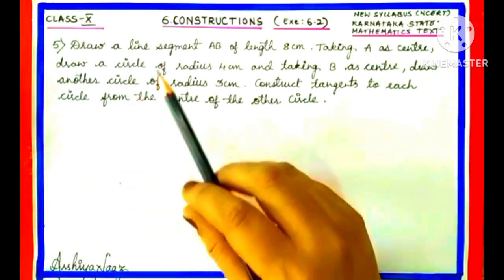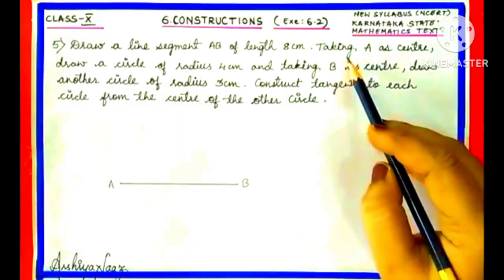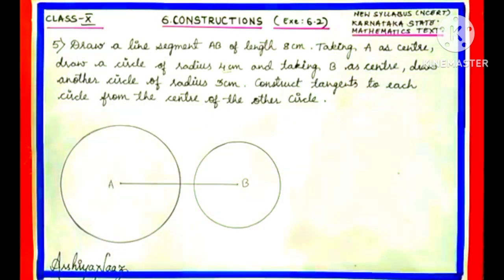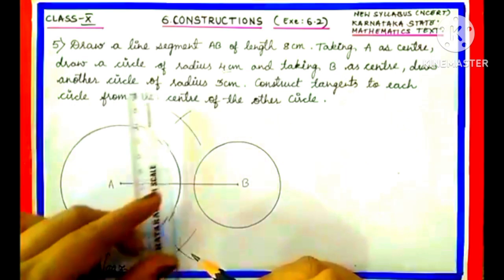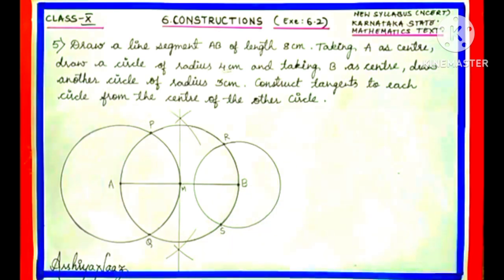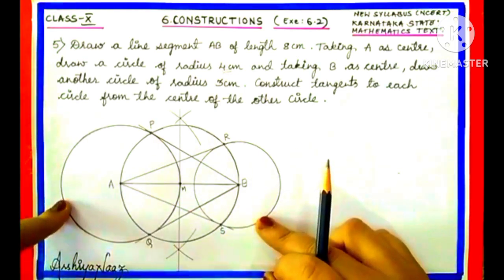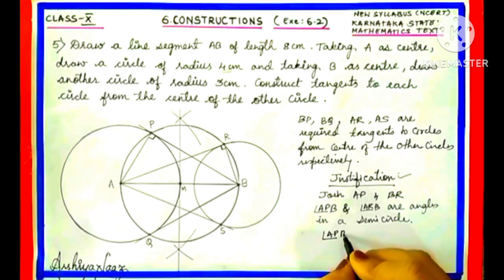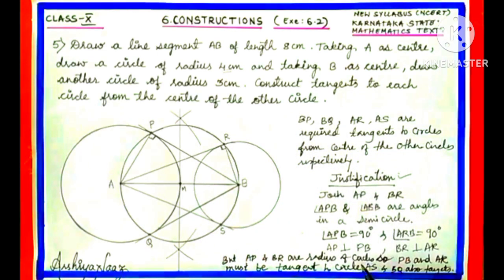MATHEMATICS CLASS 10, EXERCISE NO 6.2, QUESTION NO 5 BY PROFESSOR MUHAMMAD FURQAN HAMEED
here you find all math related question and answer by proper and simple soultion.i upload class 6 to 10th math subject video.For more Please visit my YouTube channel where you find all videos.
so keep supporting me on YouTube.
in future I upload more and More which you demand .Tell me in comment section what you want next
Thanks
Regards
              Muhammad Furqan Hameed